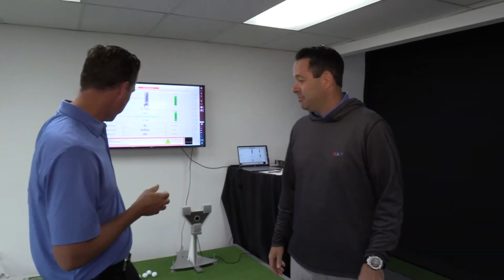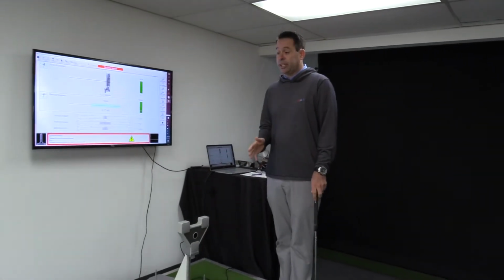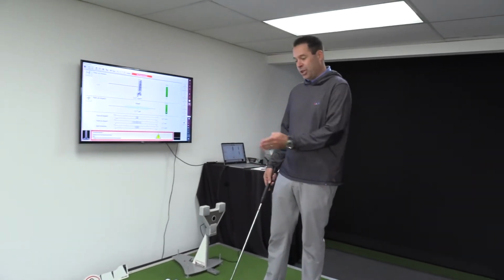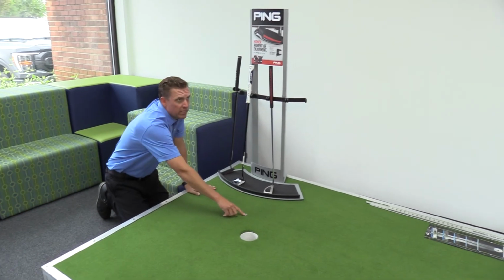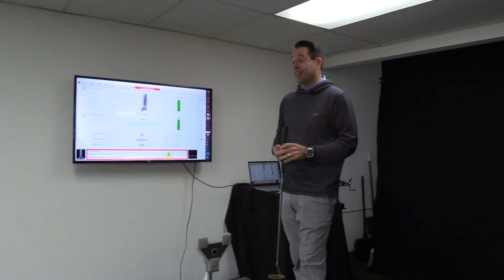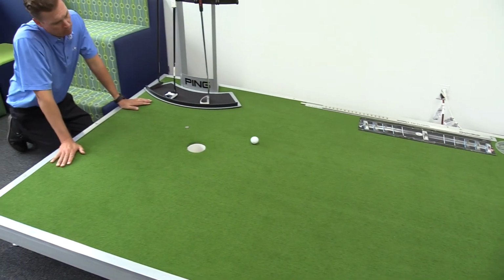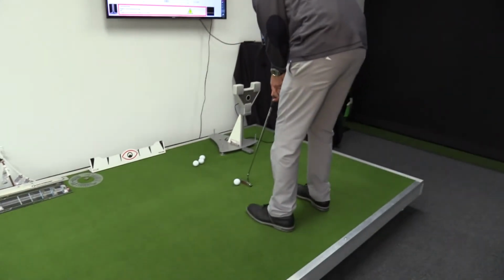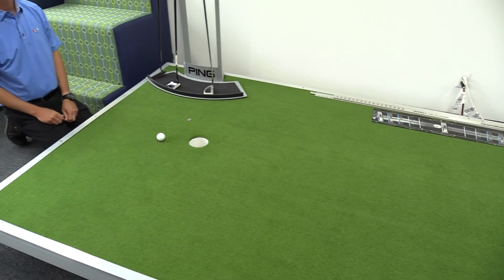What Type of Putter Are You? (Tuesday Tip)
There are two types of people who putt, linear and non-linear, and it comes down to how they envision the ball traveling in their mind before they hit it. One sees a straight line (linear) travel path and one sees a non-linear (curved) path.

Think about which one you might be and hear tips from Chad and Ben on how to use that knowledge to your advantage.

Join us every week for the Tuesday Tip with Ben Bockin and Chad Elledge.

Metro Detroit Golfers is one big group chat for golfers in Metro Detroit and around our great state of Michigan! You never know who we're going to run into!

We invite you to stay updated and follow MDG on all of our social channels! Please click here for our list of platforms